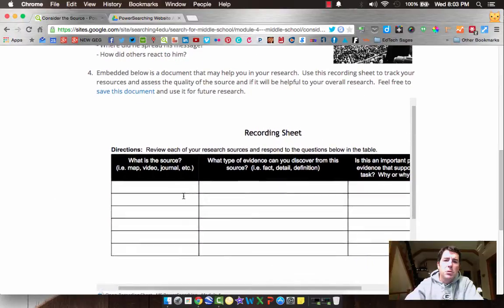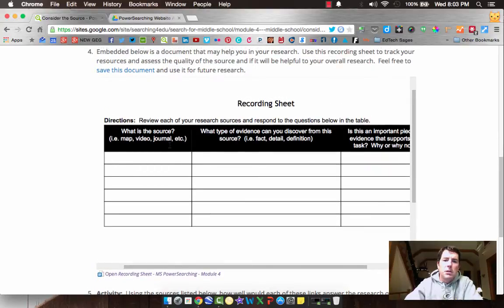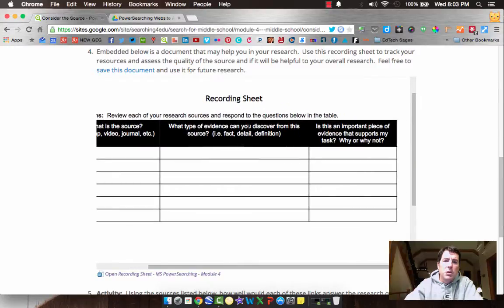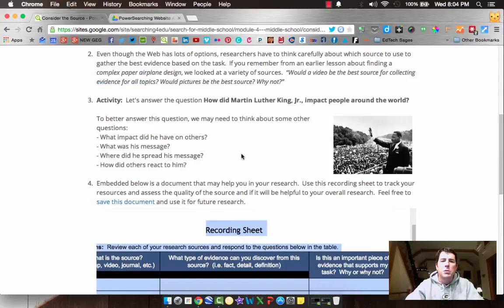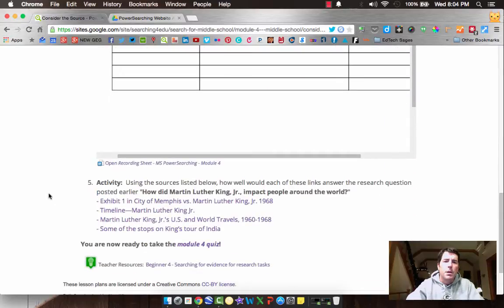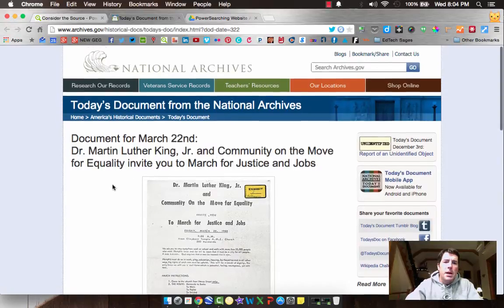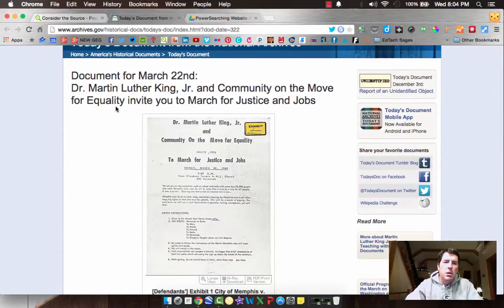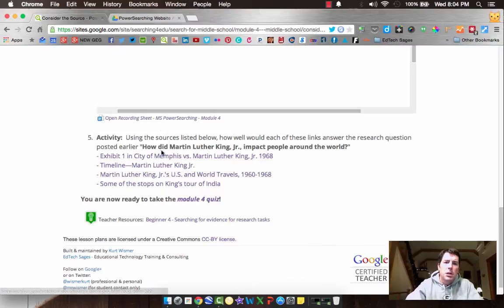Power Searching for MS - Consider the Source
Tutorial on considering the source when using Google (and beyond).  Made by Mr. Wismer for the site, Learn to Search with Google.